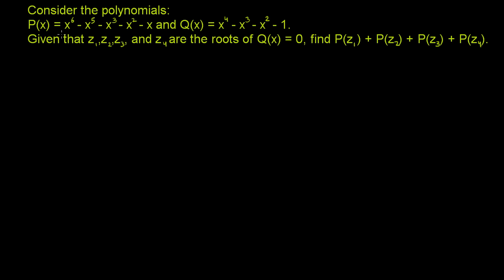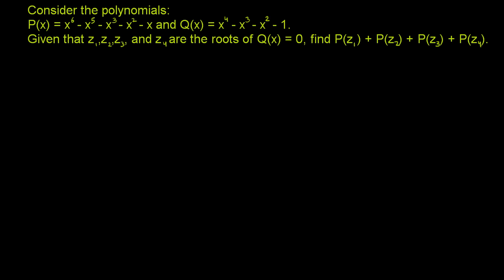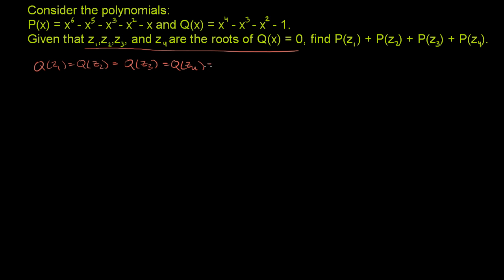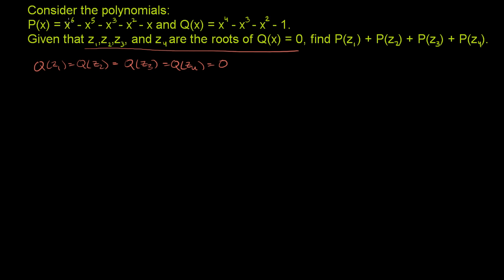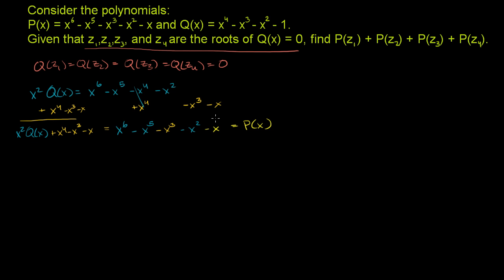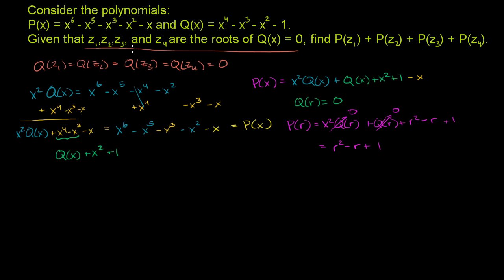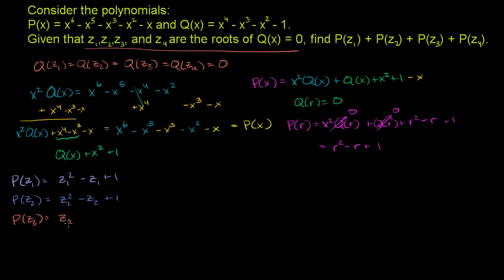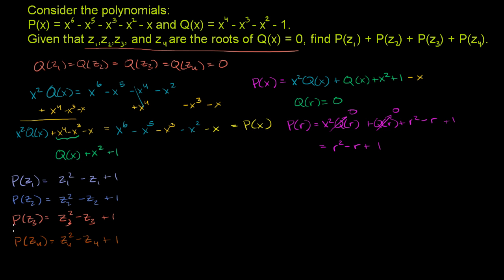2003 AIME II problem 9 | Math for fun and glory | Khan Academy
Courses on Khan Academy are always 100% free. Start practicing—and saving your progress—now

Sum of polynomial evaluated at roots of another polynomial. Created by Sal Khan.